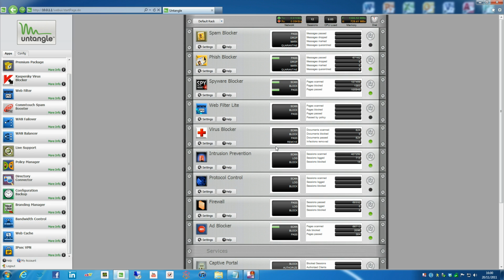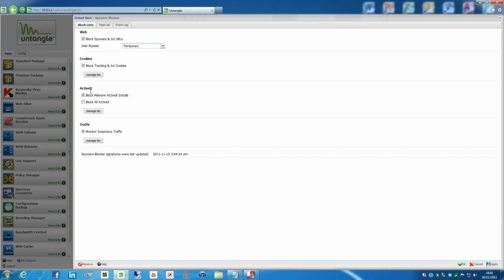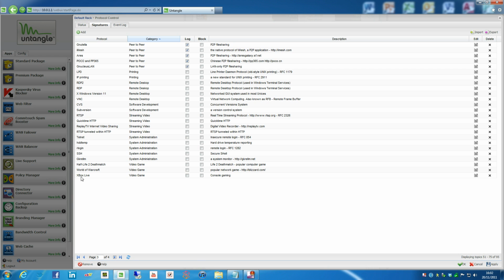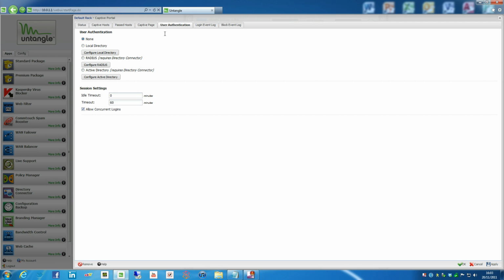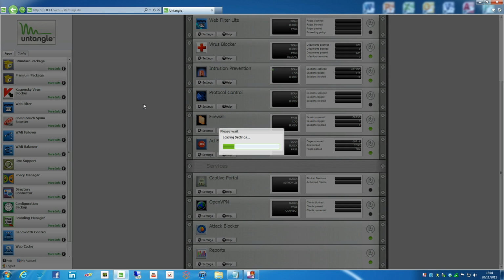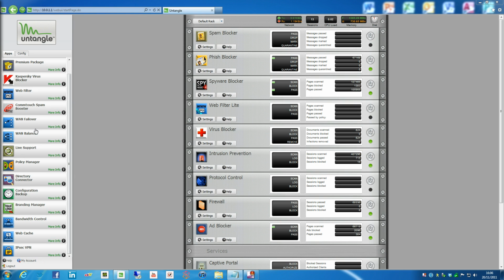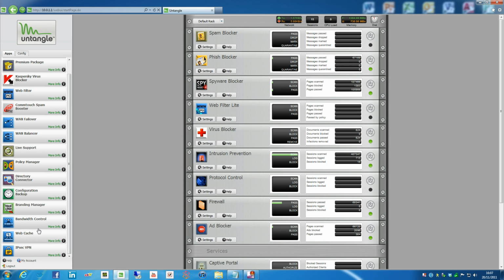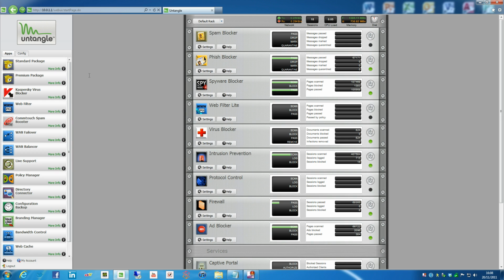What is Untangle?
If you have not heard of Untangle you are missing out.

Untangle is a Linux based OS with routing and firewall capabilities plus much more